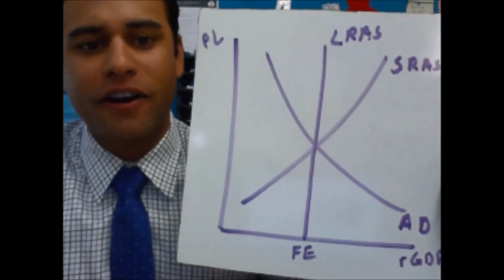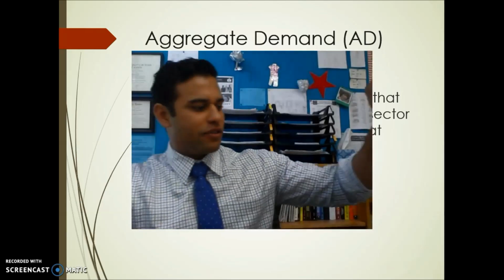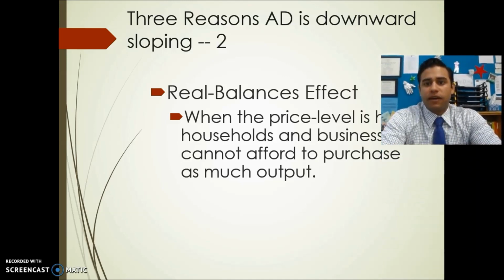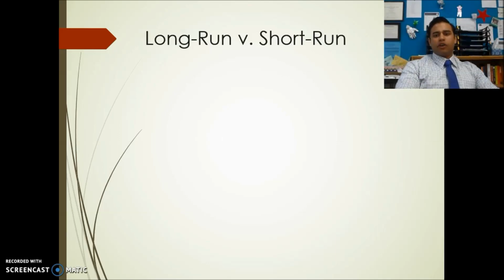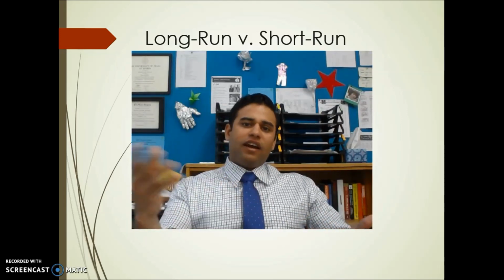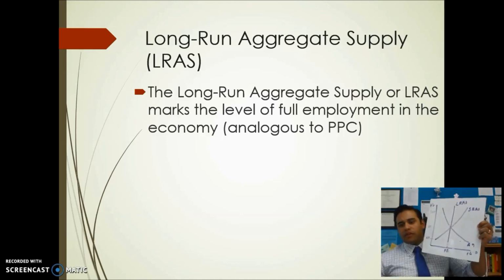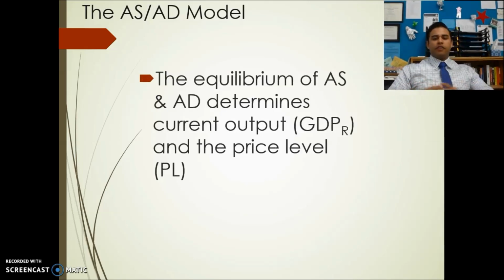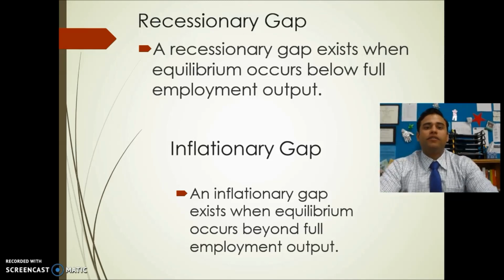Introduction to The Aggergate Model